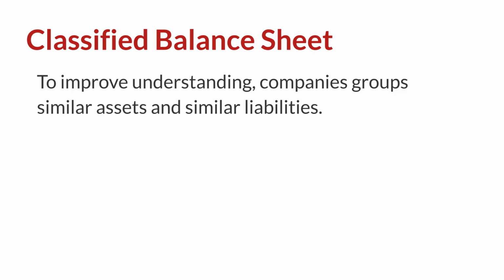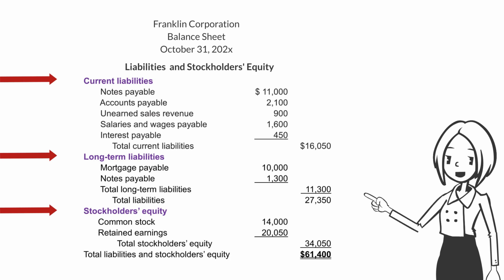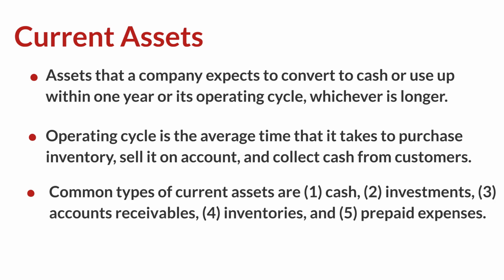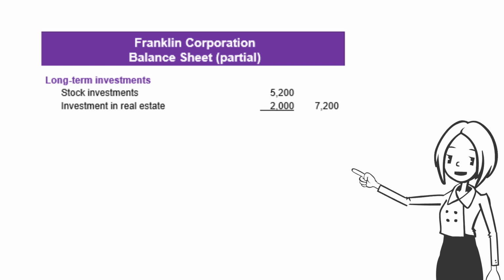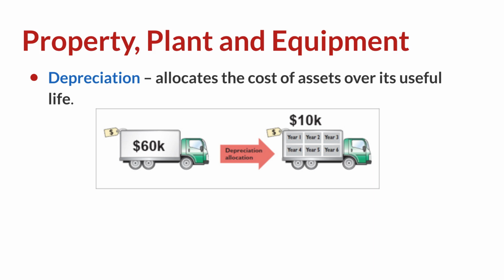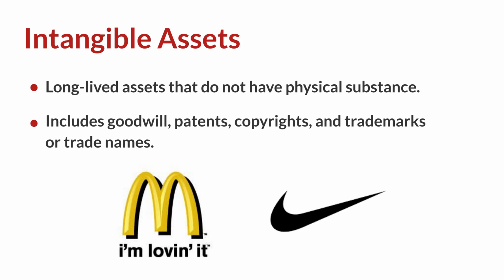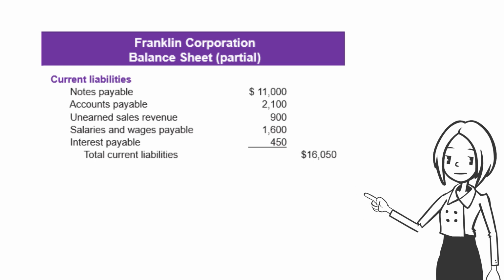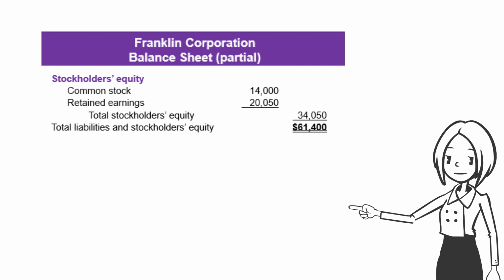Classified Balance Sheet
The balance sheet presents a snapshot of a company's financial position at a point in time. To improve users' understanding of a company's financial position, companies often use a classified balance sheet which groups together similar assets and similar liabilities. It generally contains the following standard classifications: Current assets, Long-term investments, Property, plant, and equipment, Intangible Assets, Current liabilities, Long-term liabilities and Stockholders’ Equity.